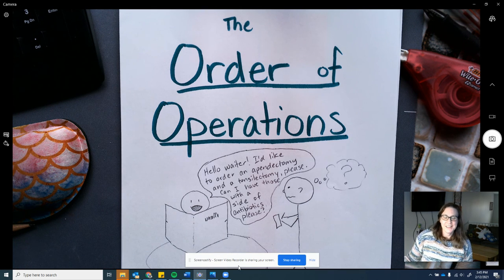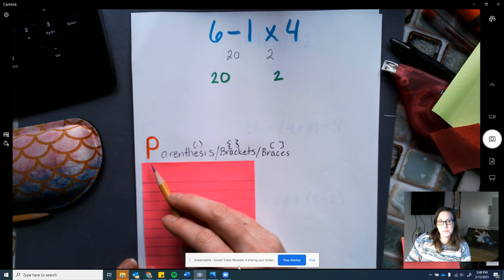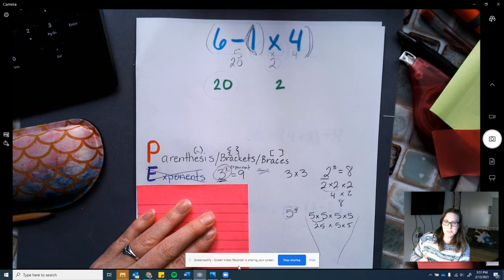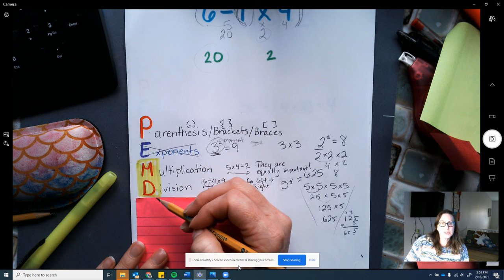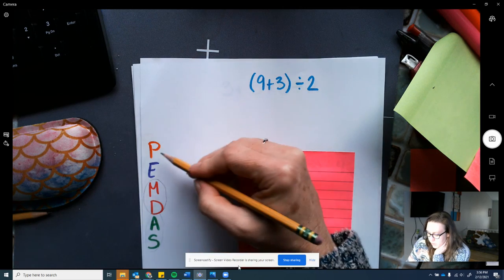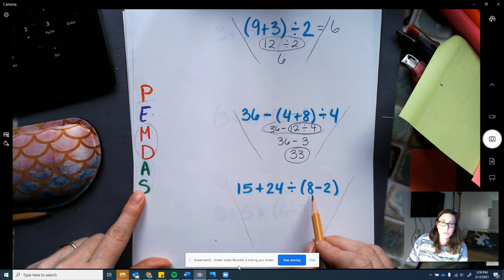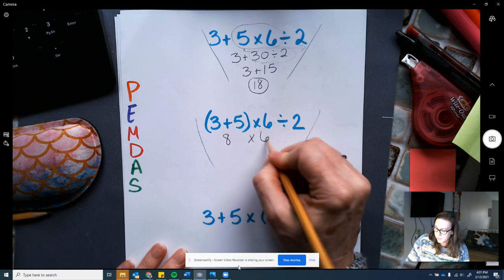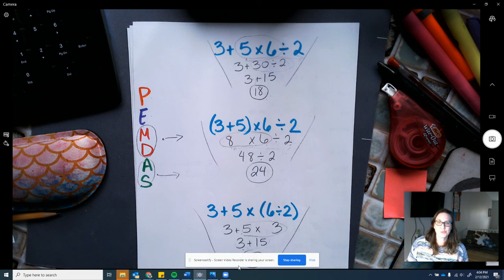Order of Operations